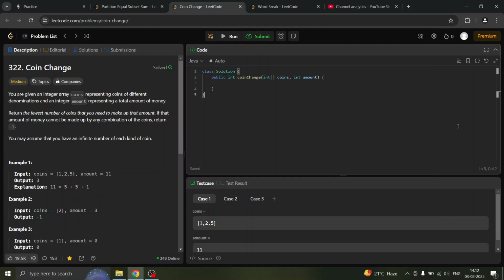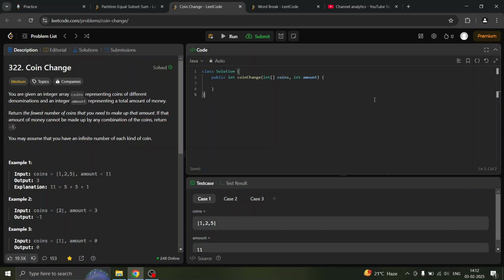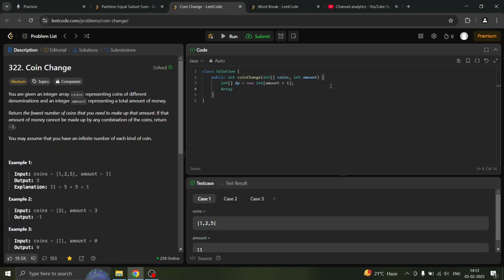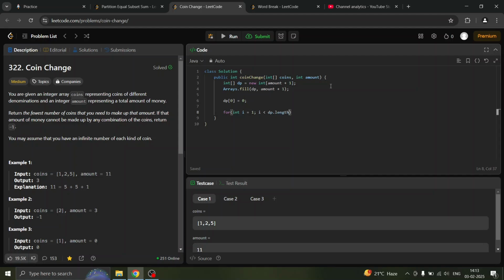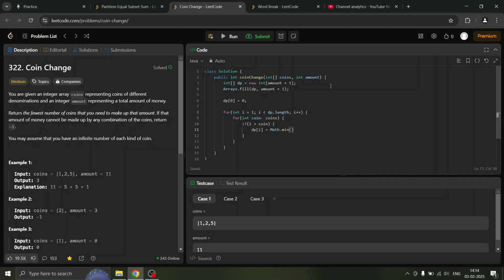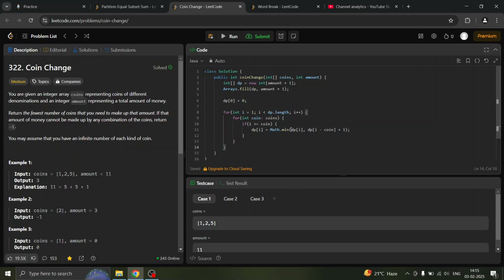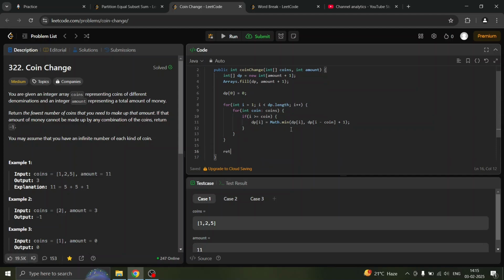Coin Change | LeetCode 322 | Dynamic Programming Java Solution Explained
In this video, we explore the Coin Change problem (LeetCode 322), a popular dynamic programming problem frequently asked in coding interviews. The problem challenges you to find the minimum number of coins needed to make up a given amount from a set of coin denominations.

The Coin Change problem is a classic example of the unbounded knapsack problem, where:

Each coin can be used unlimited times.
You need to find the minimum number of coins (not combinations).